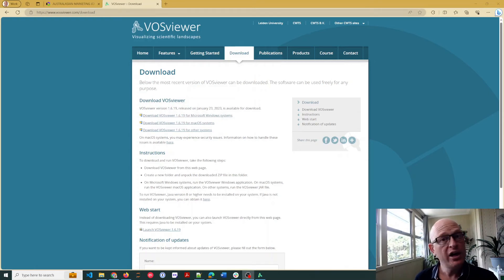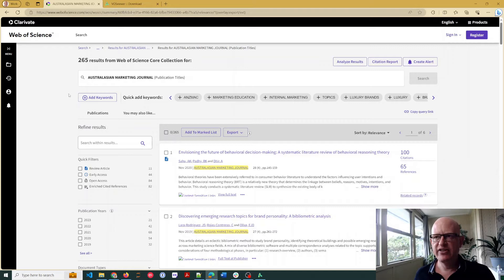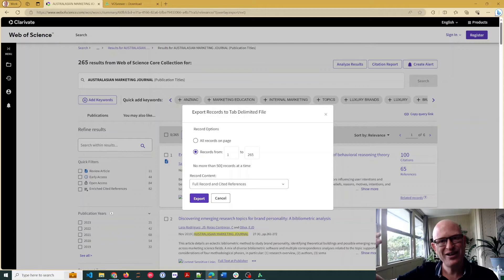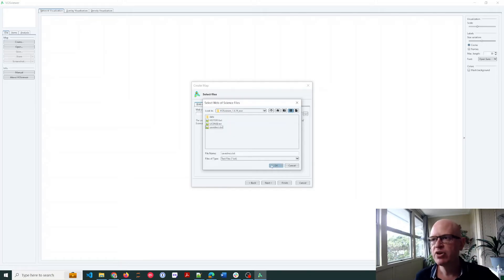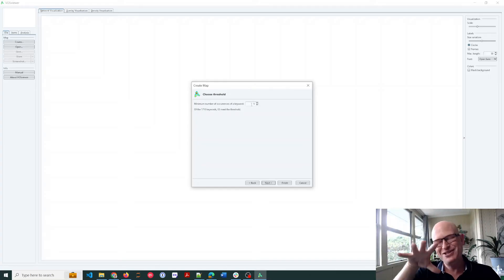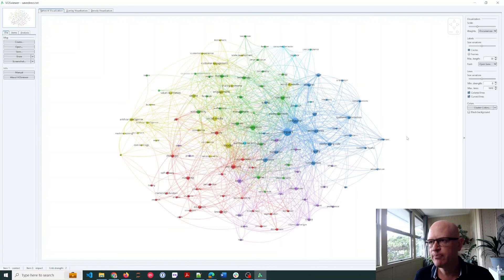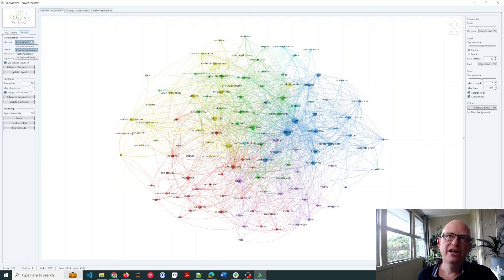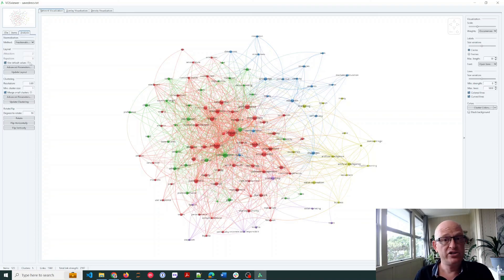VOSviewer: Learn to use VOSviewer (Beginner Tutorial) 👌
In this quick tutorial, I show how simple it is to use VOSviewer free software for bibliometric analysis, such as clustering.

Step by step instructions provided.

** Useful? Please LIKE 👍 this video ***

VOSviewer is developed by the Centre for Science and Technology Studies at Leiden University. It is used to construct and visualize bibliometric networks, which can include journals, researchers, or individual publications. These networks can be constructed based on citation, bibliographic coupling, co-citation, co-occurrence, or co-authorship relations. In this tutorial, I demonstrate keyword co-occurrence using data exported from the Web of Science academic database.